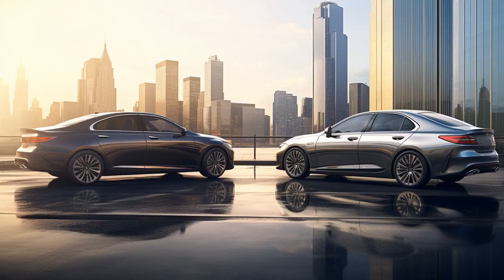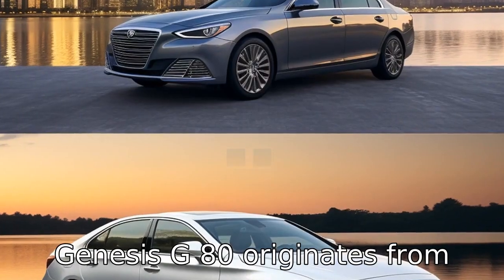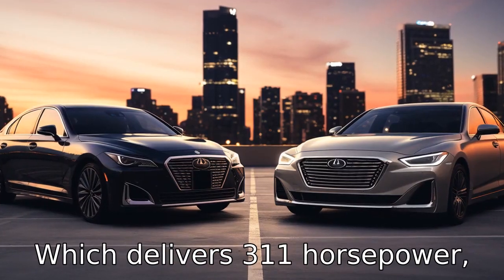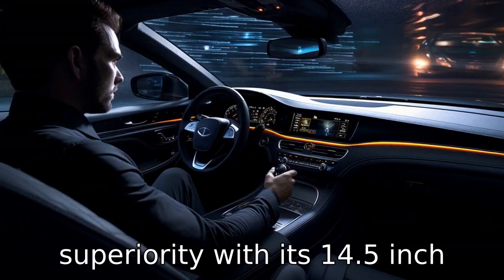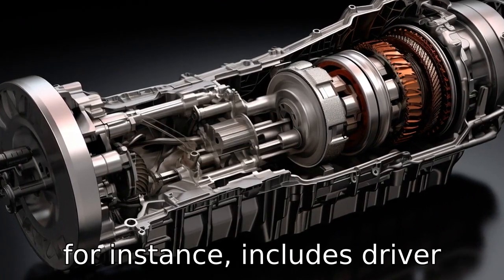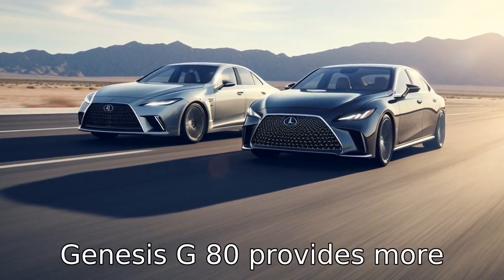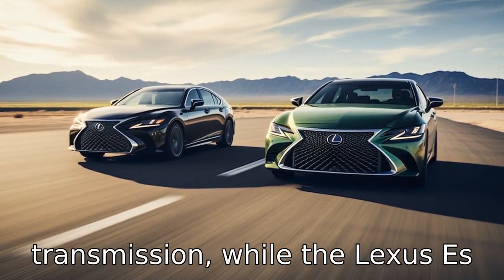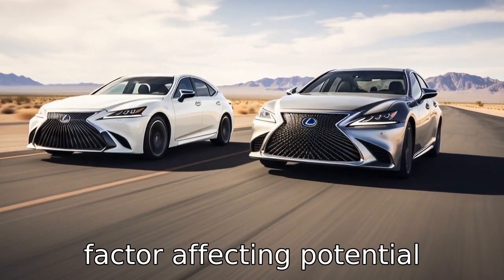Hyundai Genesis G80 vs Lexus ES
Dive into this comprehensive comparison between the Hyundai Genesis G80 and the Lexus ES. We delve into the brands' origins, engine capabilities, fuel efficiencies, and infotainment systems before moving onto pricing, standard features, interior design, and legroom. But it doesn't stop there! We also scrutinize warranty and maintenance programs, transmission, and overall reliability scores. Are you considering one of these vehicles? This video could be the deciding factor you need to pick your ideal car.